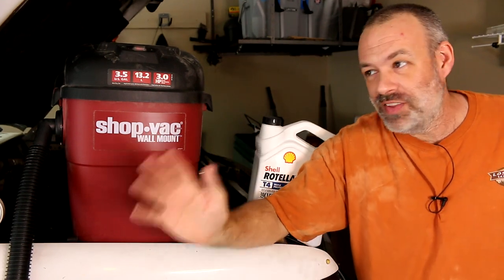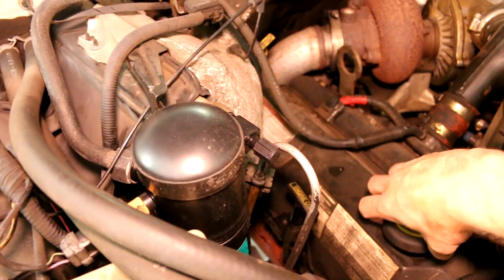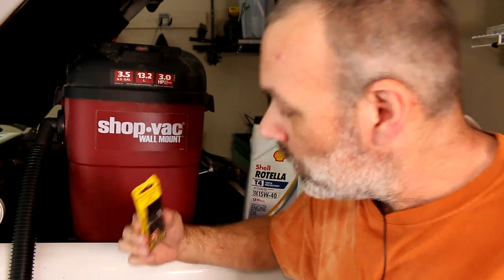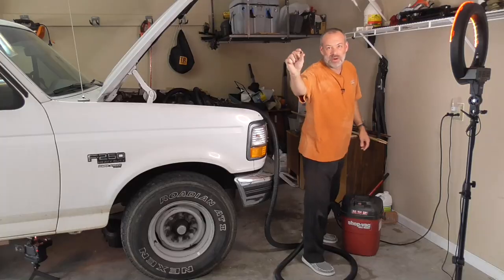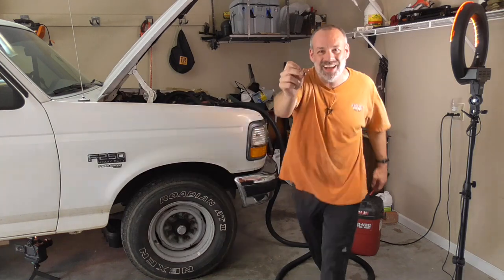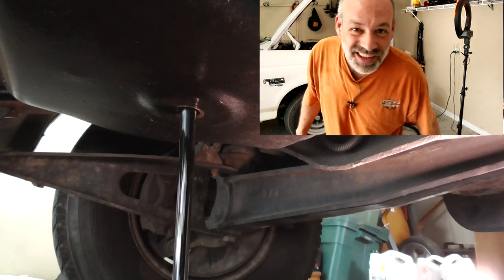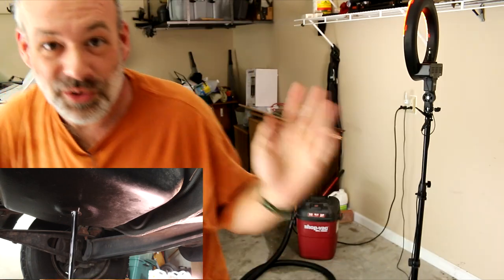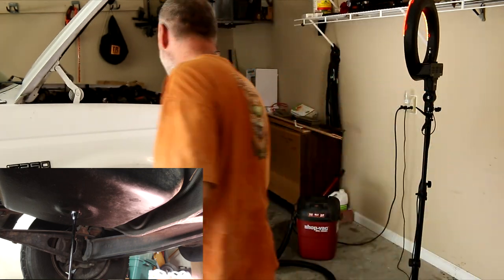Shop Vac Oil Change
CarTalk tip on using a shop vac to change your oil.  Lets test it out.